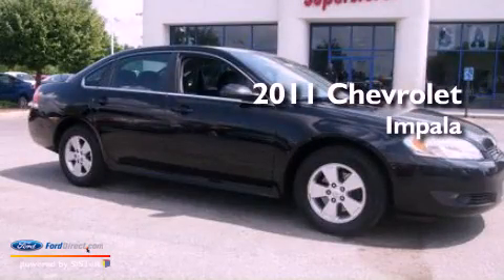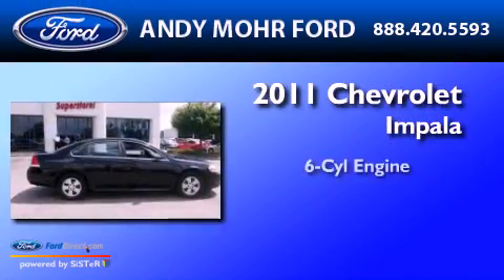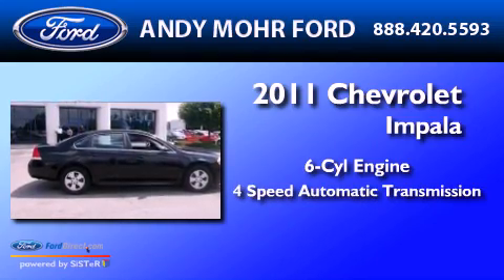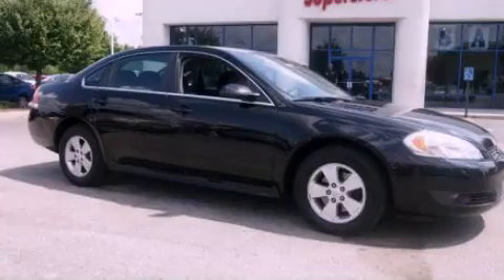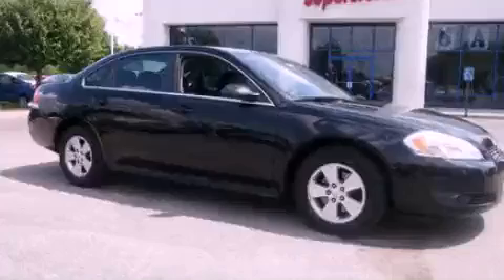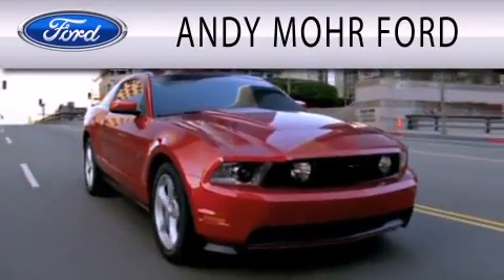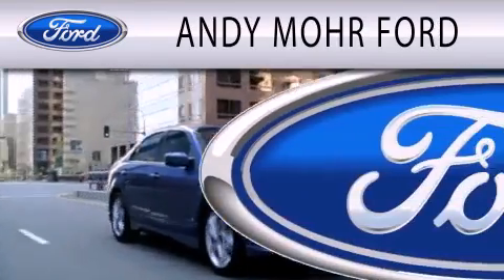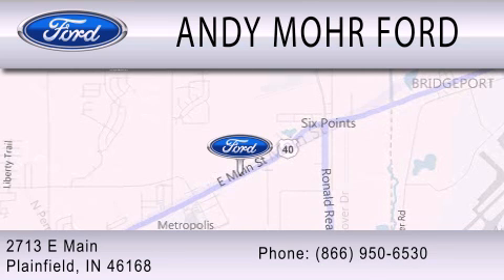2011 Chevrolet Impala Plainfield IN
Year : 2011
 Make : Chevrolet
 Model : Impala
 Engine : 3.5L V6 12V MPFI OHV FLEXIBLE FUEL
 Trans . : 4-SPEED AUTOMATIC
 Exterior : BLACK
 Miles : 37,564
 Interior : EBONY
 Stock : P6969